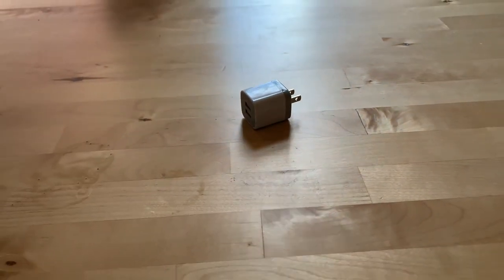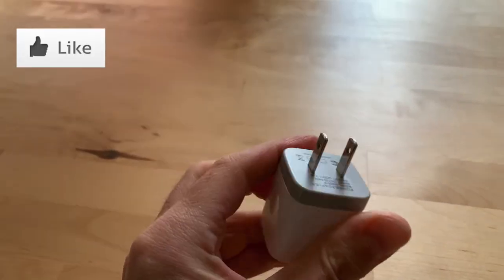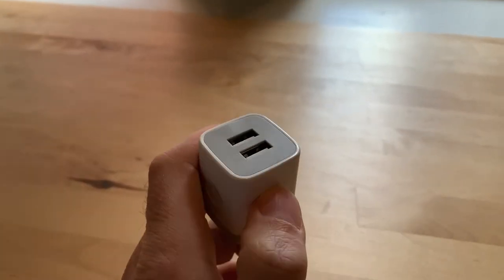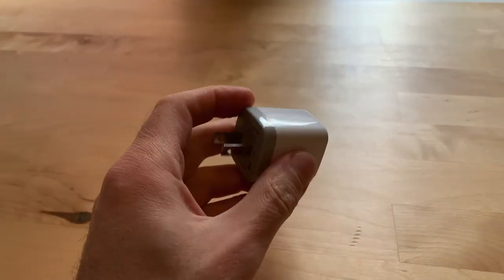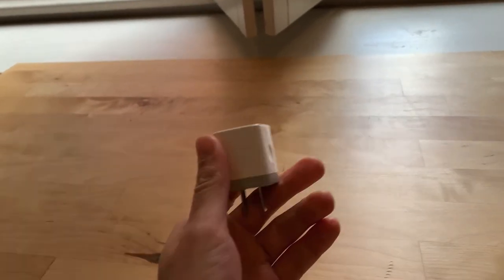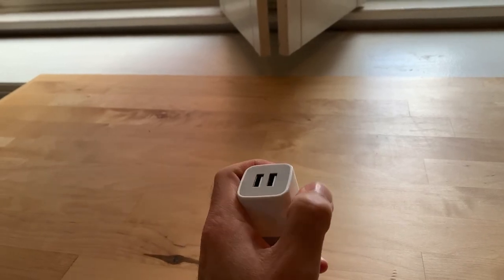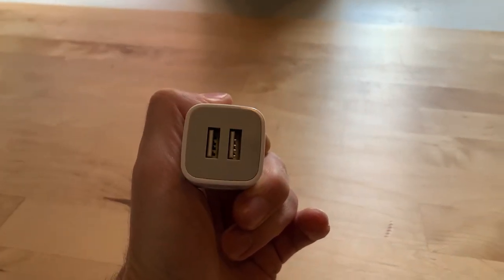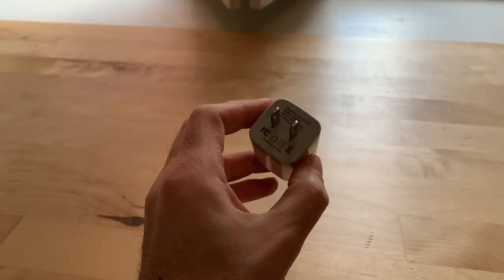USB Charger Dual Port REVIEW!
USB Wall Charger, KENHAO 3-Pack 2.1A/5V Dual Port USB Plug Power Adapter Charging Block Cube Compatible with iPhone 11/12 Pro Max, XR/XS/X 8/7/6 Plus, iPad, Samsung, Moto, Android Phone